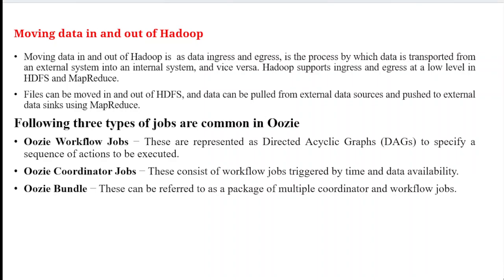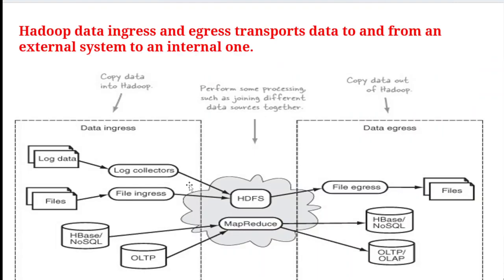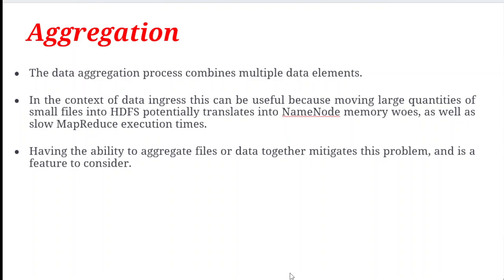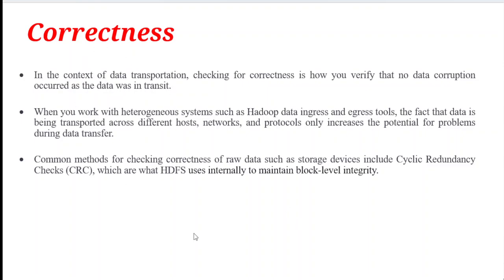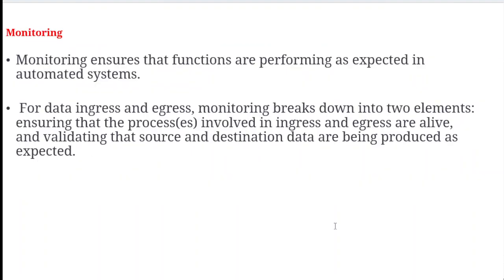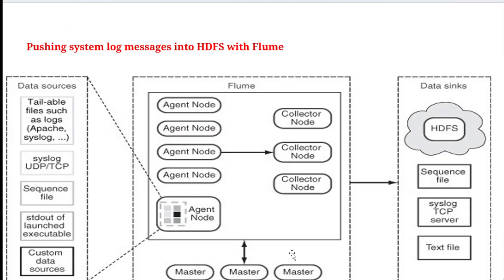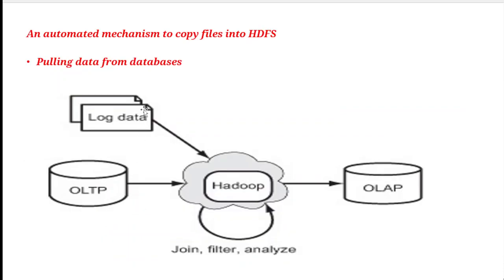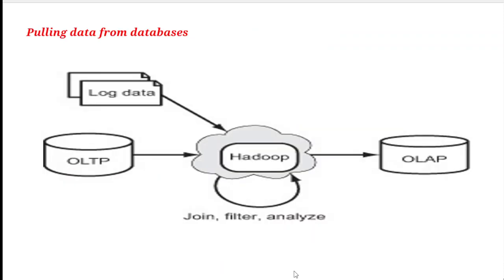Moving Data in and out of Hadoop in Big Data Analyticts Unit 3 Jntuh DataScience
BDA Big data#jntuh#hadoop#big data Analyticts#btech#CSE#Data#pushing the data#pulling the data#HDFS#Apache Flume#Apache Squoop#scribe